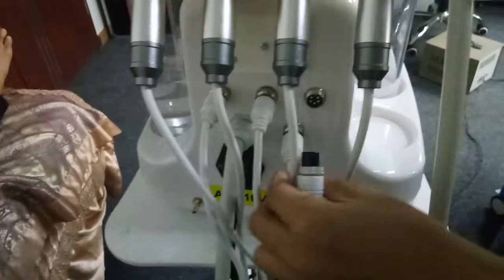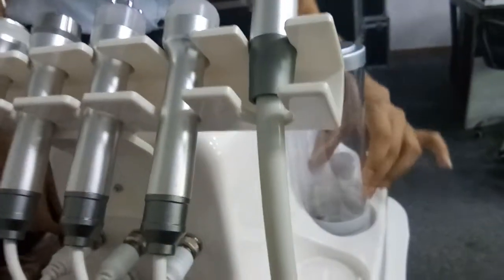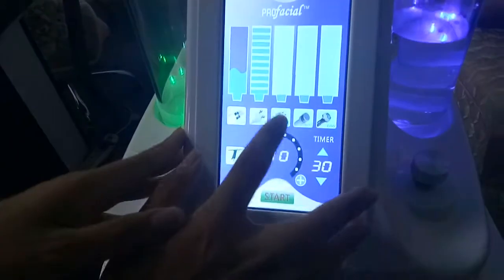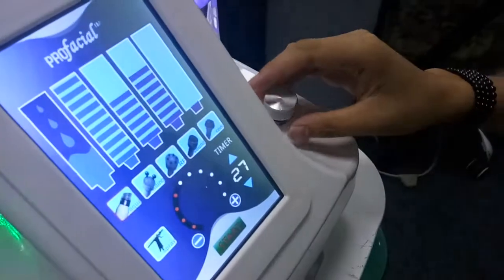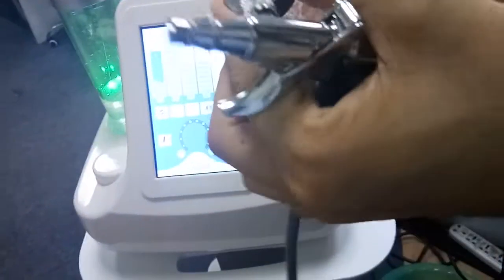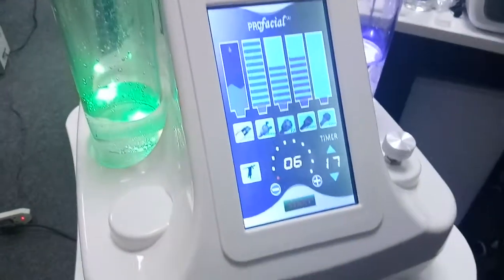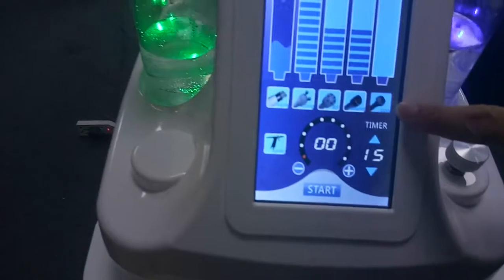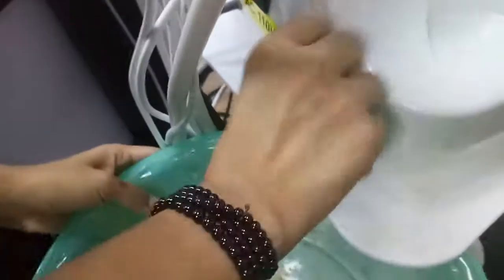6 in 1 oxygen sprayer beauty machine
Whats app/Face book /skype/viber/line： 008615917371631